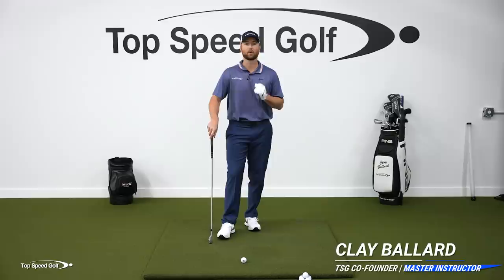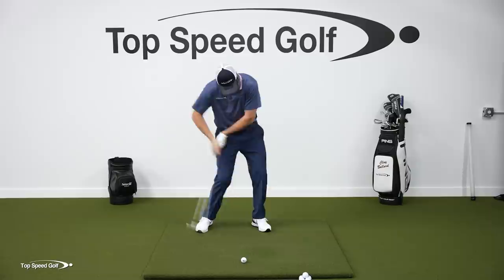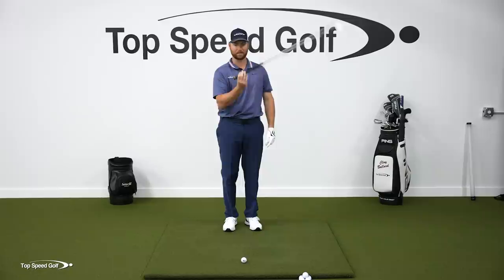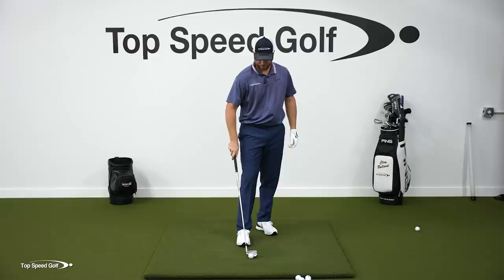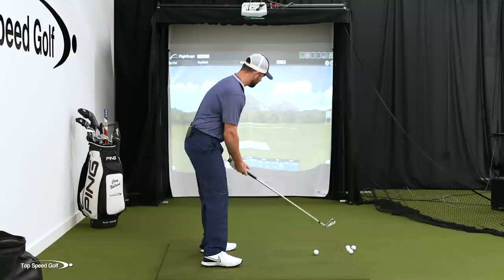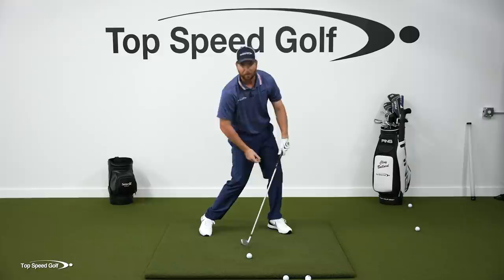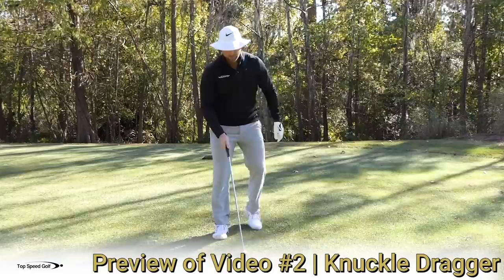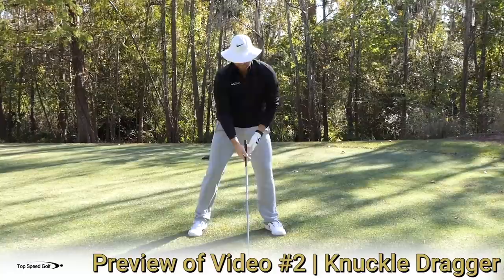Don't Make My BIG MISTAKE | Stop Pushing The Club!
Clay Ballard